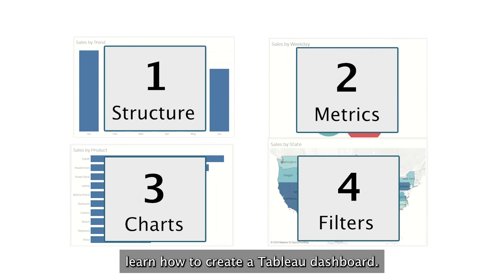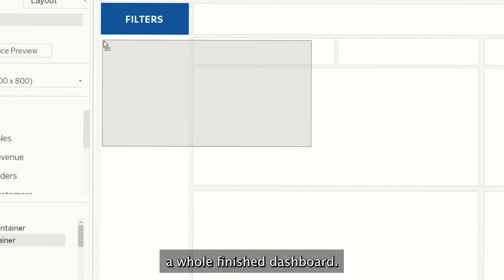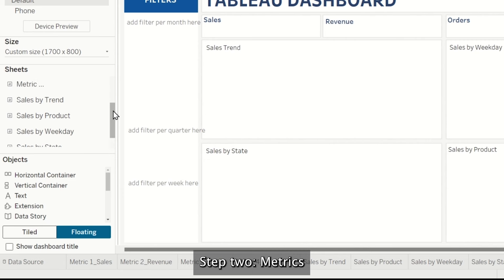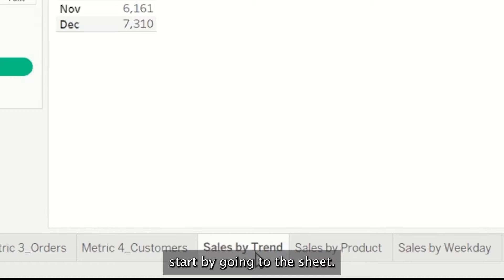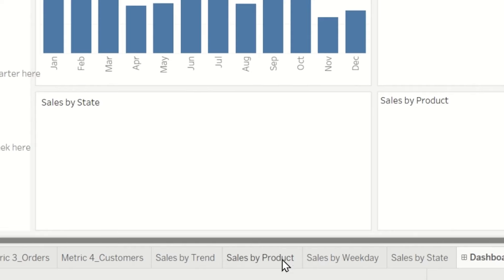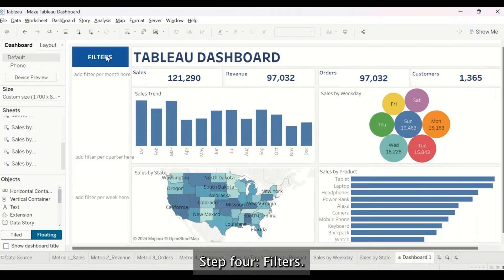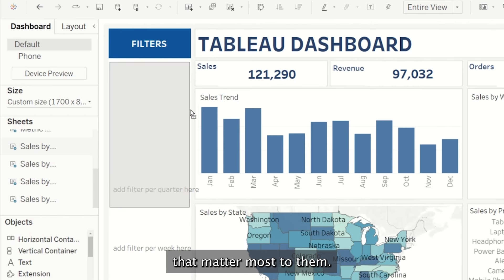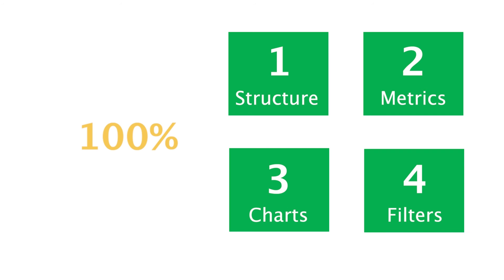Make an Awesome TABLEAU DASHBOARD in 4 Simple Steps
In this tutorial, I’ll walk you through the process of building an awesome Tableau dashboard in just 4 simple steps! Whether you’re a complete beginner or looking to sharpen your Tableau skills, this guide will help you design a professional dashboard with no prior experience required.

In this video, you’ll learn:
1. How to structure your Tableau dashboard
2. How to select and apply metrics effectively
3. How to create appropriate charts that tell a story
4. How to use filters to make your dashboard interactive

📌Timestamps:
0:00 Introduction
0:18 Step 1: Structure Your Dashboard
2:34 Step 2: Adding Metrics
3:13 Step 3: Building Charts
5:52 Step 4: Applying Filters for Interactivity

🎁BONUS: Download the files used in this tutorial for FREE!
• Tableau Dashboard (.twbx)
• Data Source (.xlsx)
• Background Image (.png)

With these files, you can follow along the step-by-step and even customize the dashboard to fit your needs. Let’s turn your data into powerful insights today!

📂 Online store (complete dashboard and templates files, edit and customize as you like!)

iDATA Analytics Hub provides free tutorial videos for Data Visualization, Data Storytelling and Data Analytics.